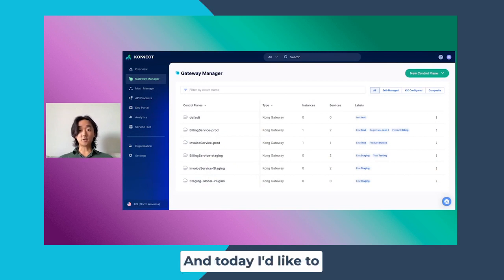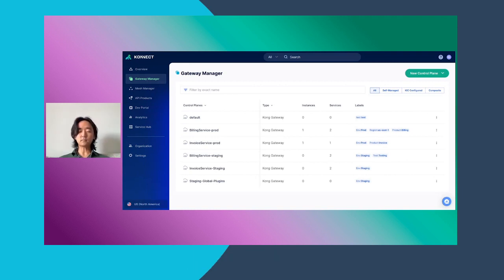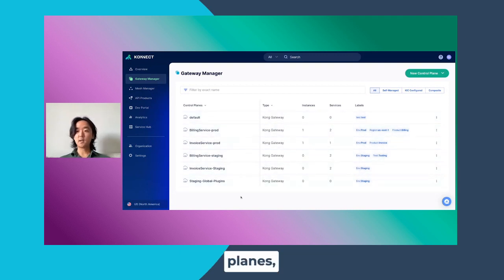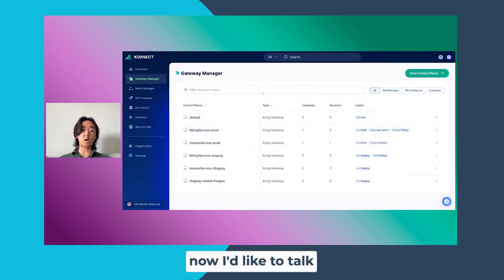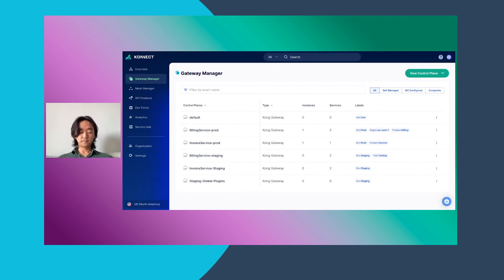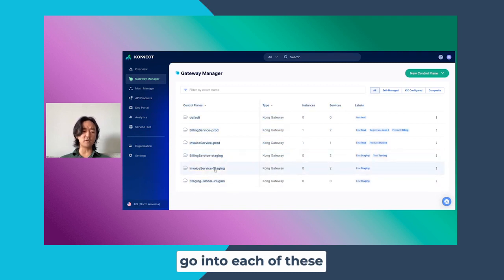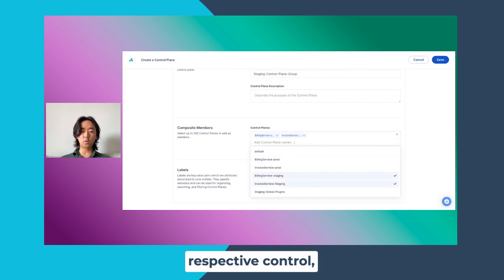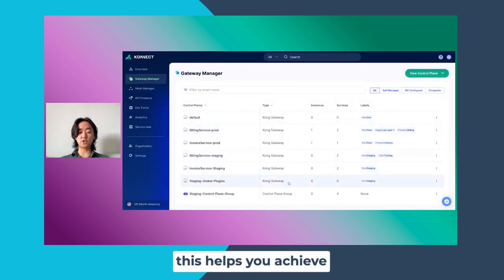Quick Look: Why Federated API Management? - Kong Konnect Control Planes Demo | API Summit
Quick Look: Why Federated API Management? - Kong Konnect Control Planes Demo by Eddy Lee | API Summit

Join Eddy Lee, Senior Product Manager at Kong, in this short demonstration focusing on Kong Konnect Control Planes.

Eddy highlights the value of federation in API management, showcasing the newly revamped UI of Kong Konnect and how developers can now easily overview and manage control planes, enhancing efficiency and control in API connectivity.

Eddy covers:

- The evolution of runtime groups to distinct control planes in Kong Konnect.

- Improved UI for easier access to key data and management of control planes.

- Introduction of control plane groups for an additional level of federation.